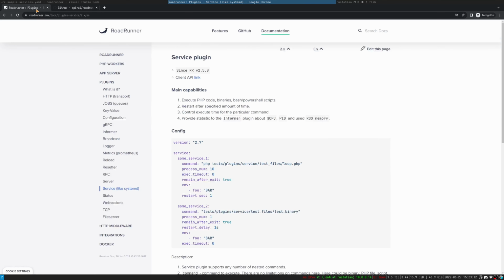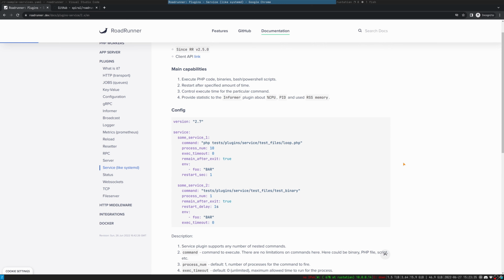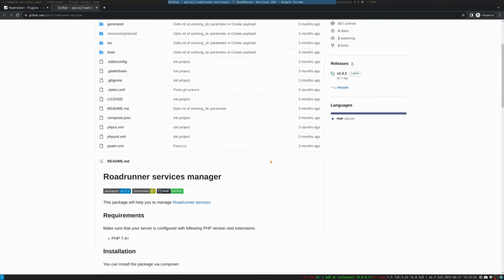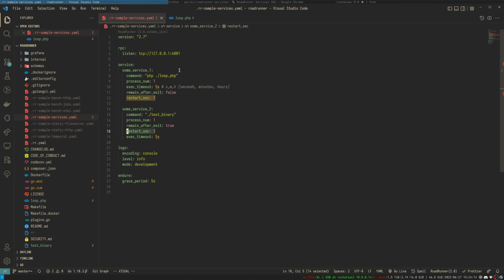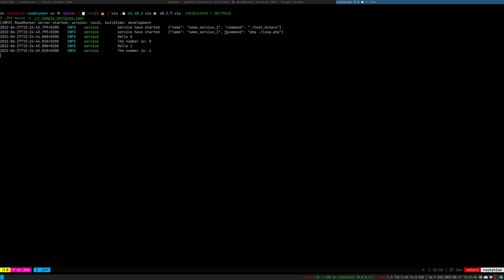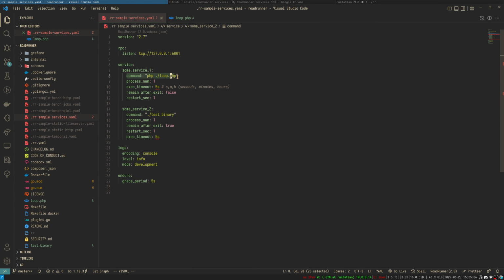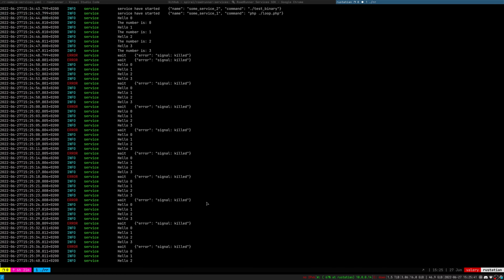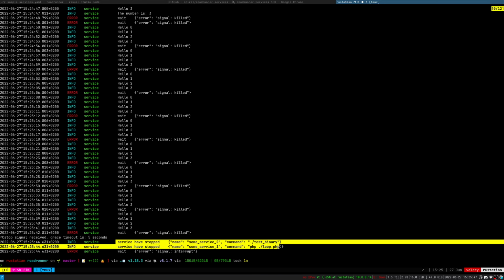Service Plugin In RoadRunner | How To Use Custom Built Plugin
In this video, we'll show you RoadRunner plugin that allows you to manage RoadRunner services in your PHP project. Check out the main capabilities Services (similar to systemd) plugin by RoadRunner offers.